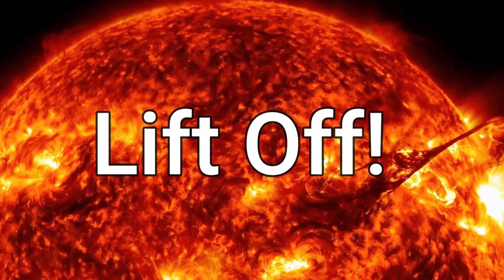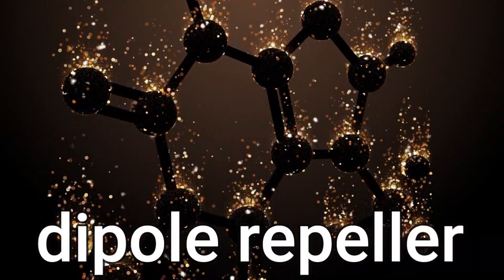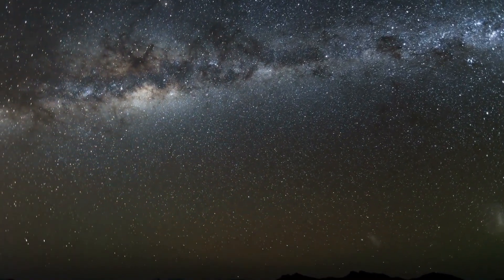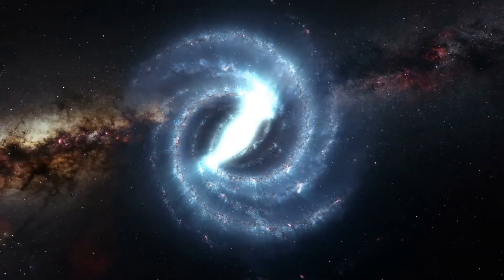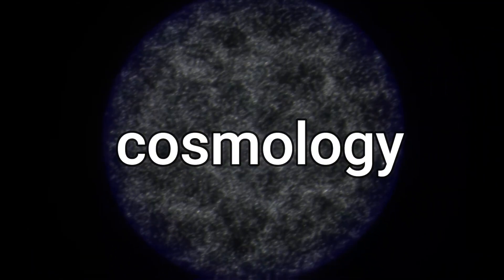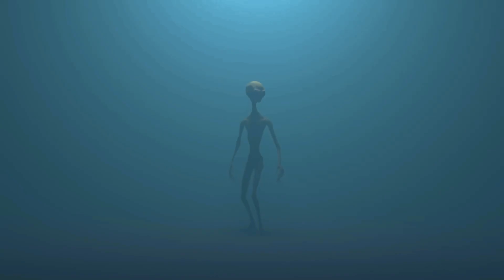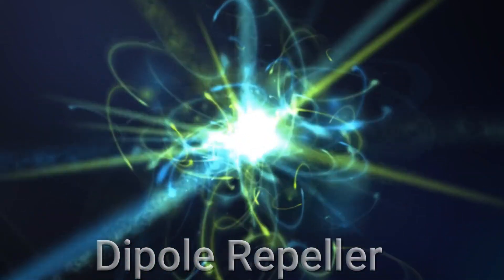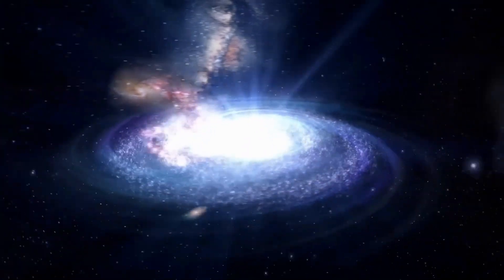Astronomers Just FOUND A Powerful Intergalactic Force That Is Pushing Against The Milky Way!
If you were to start thinking about our universe and the vastness of space, you would not really come to any conclusion. This is because of how far the universe spreads. It is so large, in fact, that astronomers even had to come up with a different unit for measuring the distance between galaxies, which is light years. And on average, one light year is equal to about 9 trillion kilometers.

But even with all that vastness, scientists have found a way to explore far and wide. With these explorations and observations, astronomers have discovered that a powerful intergalactic force is pushing against our universe, the beloved Milky Way. But how could this be?